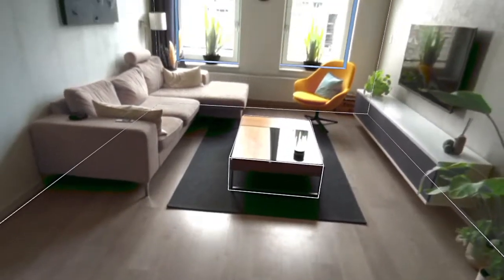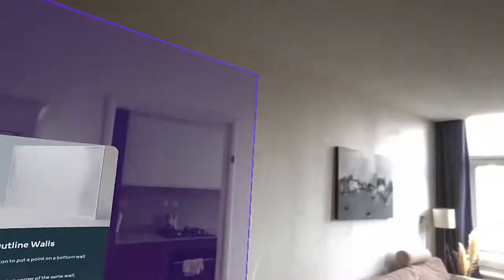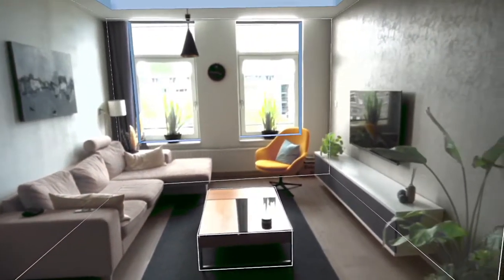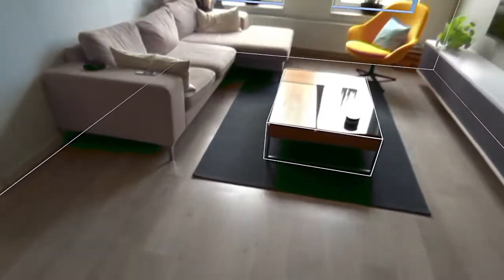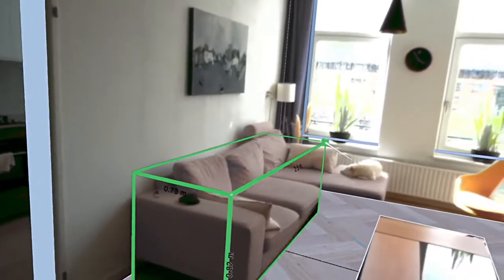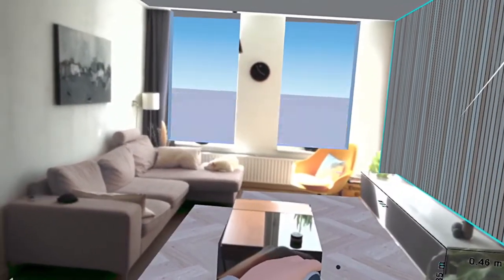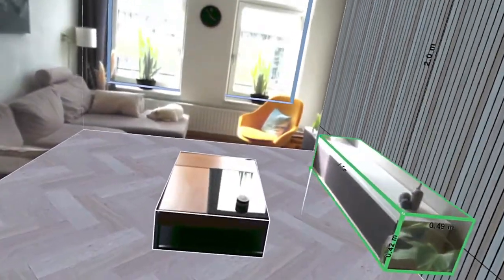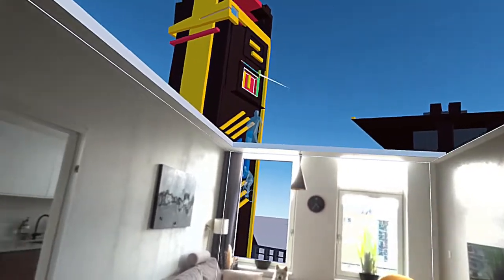Arkio Tutorial - Passthrough Import room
Load existing rooms from your Meta Quest or Meta Quest Pro using Arkio and the Quest's room mapping feature.